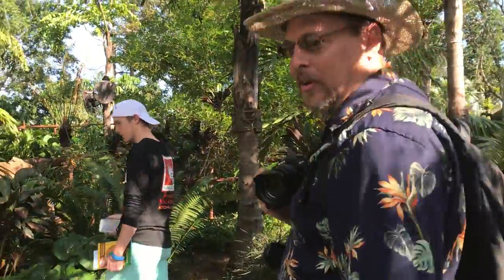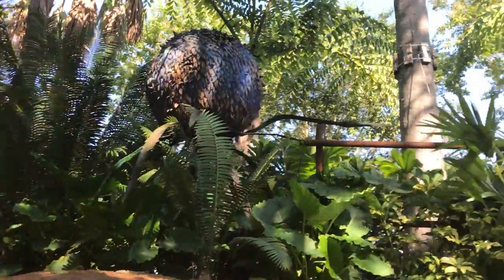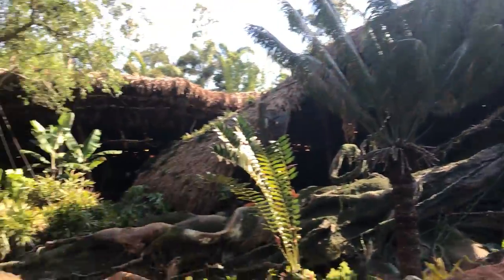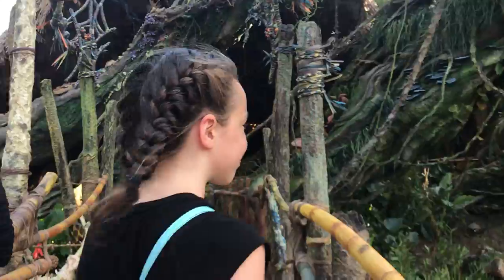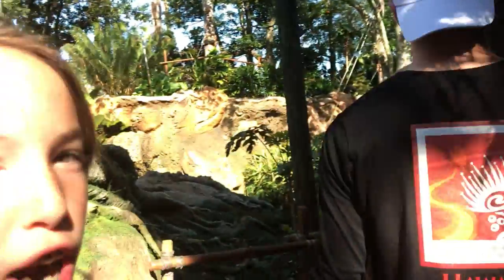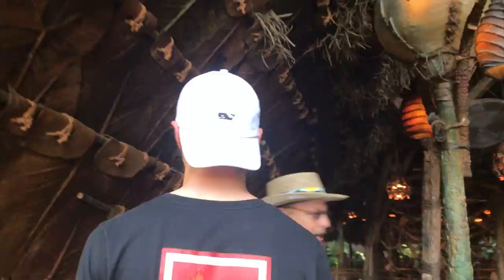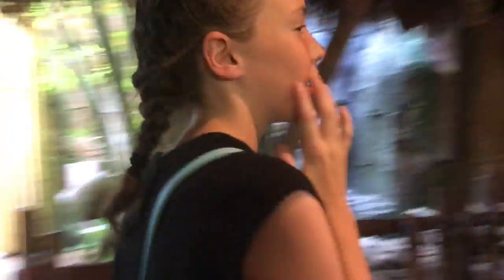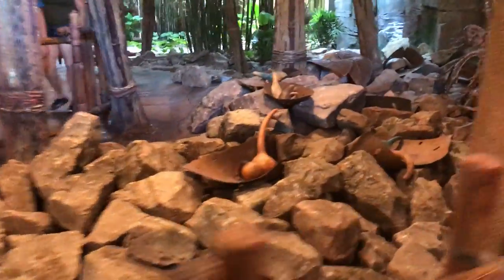Na'Vi River Journey walk through the full queue line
Join us as we walk through the entire regular queue line for the Na'Vi River Journey in Pandora the World of Avatar at Disney's Animal Kingdom.

KennythePirate provides great content from all the best theme park experiences!